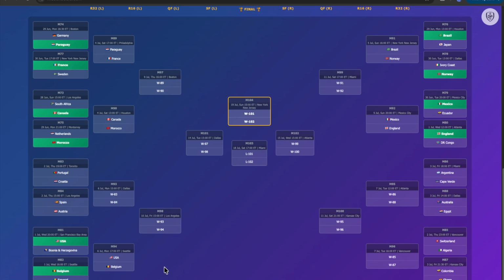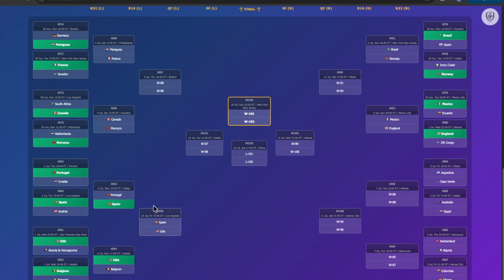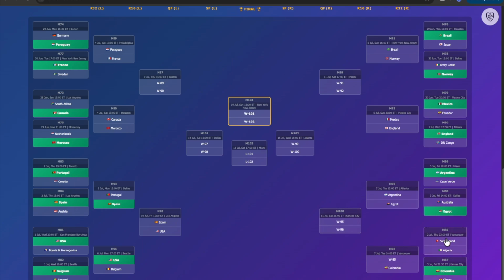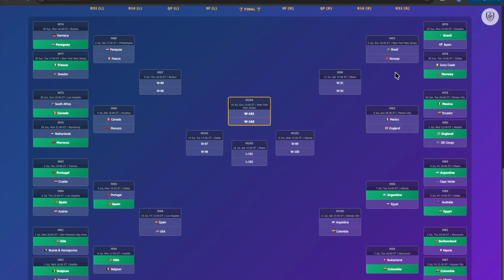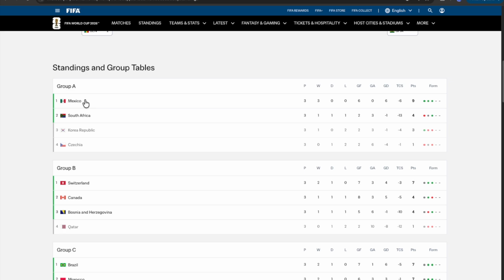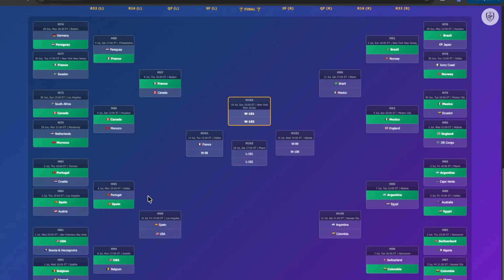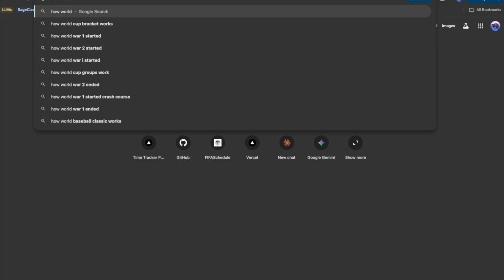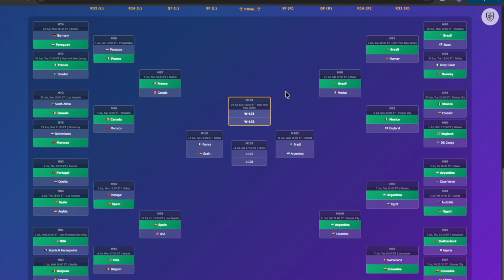I Simulated the 2026 World Cup... And the USMNT Did the Impossible! 🏆🇺🇸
⚽ The 2026 World Cup is here, and the ultimate question remains: Can the USMNT actually go all the way and lift the trophy on home soil?

In this video, I break down the entire tournament using a deep-dive simulation based on current team stats, recent form, historical tactical matchups, and a bit of tournament math. We'll run through the group stages, analyze the toughest knockout rounds, and look at the different match outcomes that could lead to a historic American victory.

Is this a realistic data-driven prediction, or the ultimate soccer pipe dream? Let's look at the numbers and find out!

📊 What's inside this simulation:

Group stage breakdowns and potential upsets

Tactical matchups against powerhouse teams (Brazil, France, Argentina)

The exact statistical path the USMNT needs to reach the final

Final match-by-match predictions

👇 Drop your predictions in the comments! How far do you think the USMNT will actually go in real life?